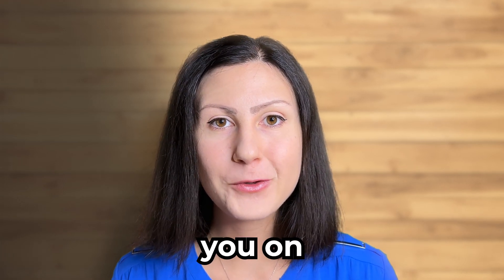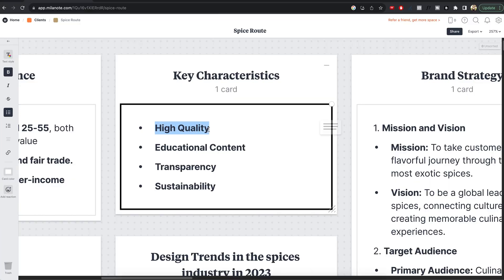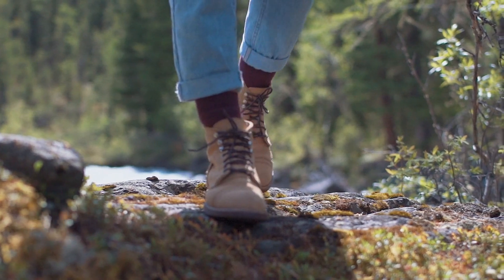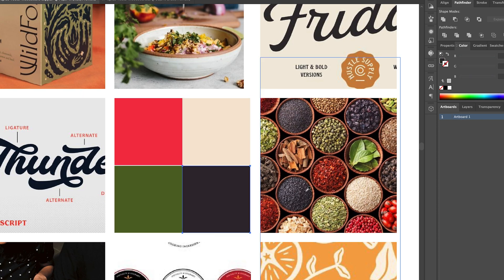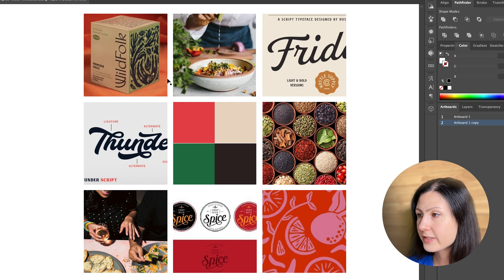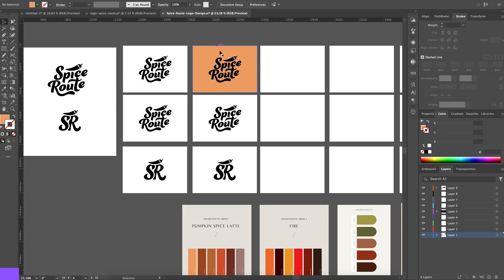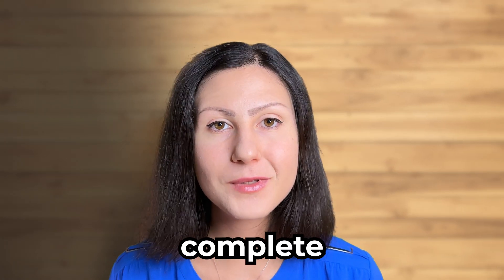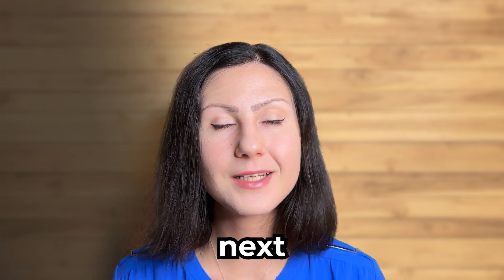Watch Me Design A Brand From Scratch (Using Adobe Illustrator)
🤔 Ever wondered about the essence behind crafting a logo that speaks to the heart of a brand? Watch me design a logo using Adobe Illustrator for "Spice Route," a fictional e-commerce brand with a mission to transport the vibrant world of spices directly to your door.

📍 In this video, I walk you through my entire logo design process, from the initial brainstorming all the way to the final product. Witness the journey of creating a logo from scratch, including research, moodboarding, concept development, and the intricacies of choosing colors and typography.

✒️ Whether you're just starting out in design or you're a seasoned pro, this deep dive into logo creation offers a unique perspective and approach. I'll be sharing my methods, techniques, and expertise to help you elevate your own design workflow or give you insights into the world of logo design.

By the end of this video, you'll have a comprehensive understanding of what goes into crafting a memorable and timeless logo.

00:00 - Intro
00:19 - Client Brief for Spice Route
01:14 - Step 1: Research; Defining the Brand and Target Audience
02:43 - Step 2: Brand Strategy & Creative Direction
04:08 - Step 3: Moodboard Creation
05:08 - Step 4: Sketching and Concept Development
05:57 - Step 5: Choosing Typography
06:45 - Step 6: Actual Logo Design Process in Adobe Illustrator
07:53 - Step 7: Monogram Design
08:23 - Step 8: Choosing a Color Palette
09:18 - Step 9: Creating Mockups & Logo Presentation
09:44 - Conclusion
10:39 - FREE Design Resources

Your business needs effective brand design?